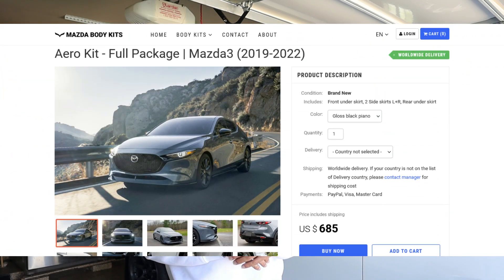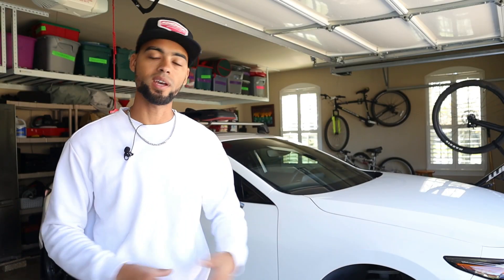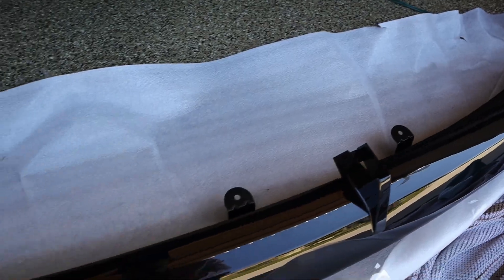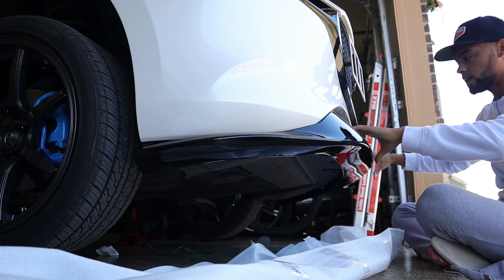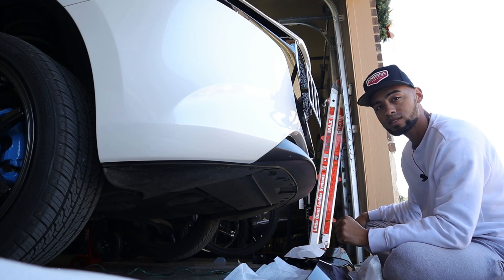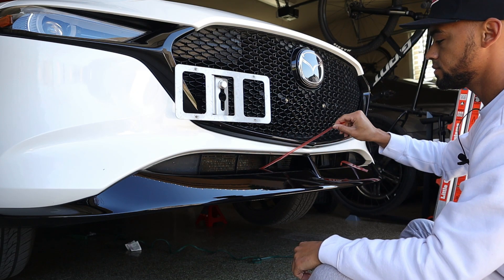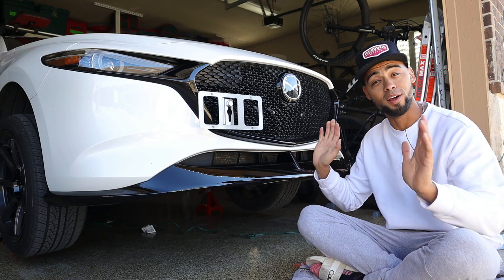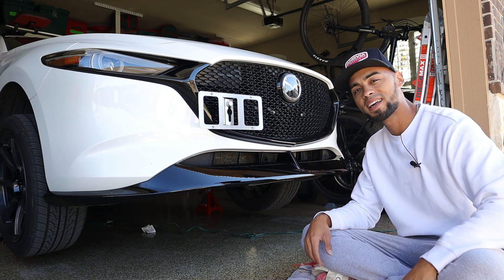Installing A Front Lip On My Mazda 3!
In this video I will be Installing a new front lip on my 2022 Mazda 3! Be sure to watch till the very end to see how it looks and hear my initial first impressions of the product and how they preform on the vehicle!

The Best Ceramic Spray Wax

Timestamps
0:00 Intro
0:37 Front Lip Options
1:15 Install
3:05 Conclusion
4:02 Outro